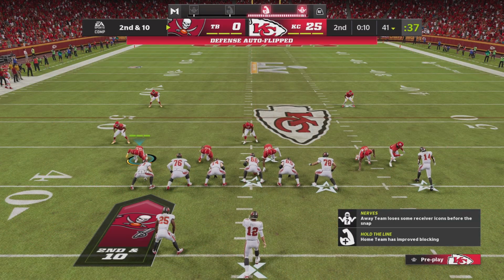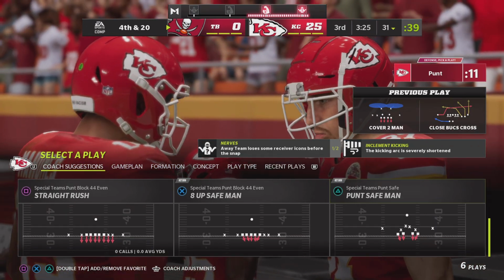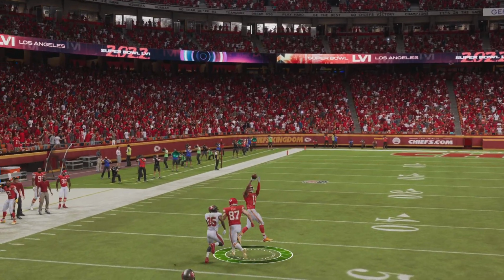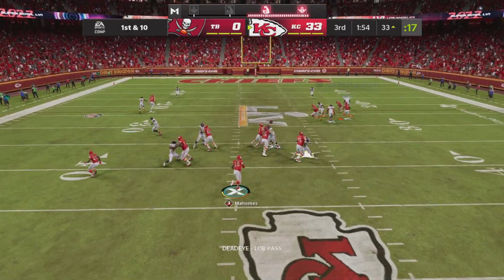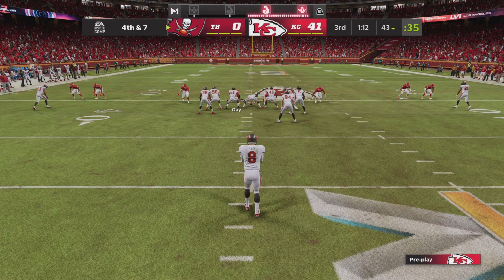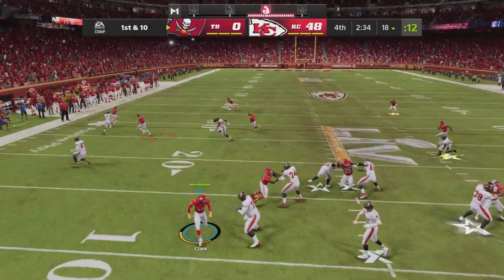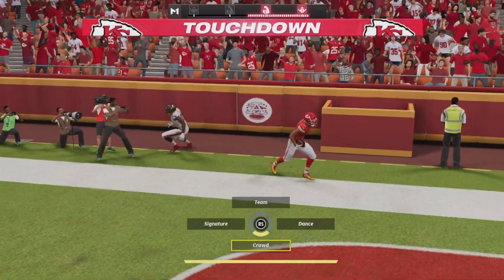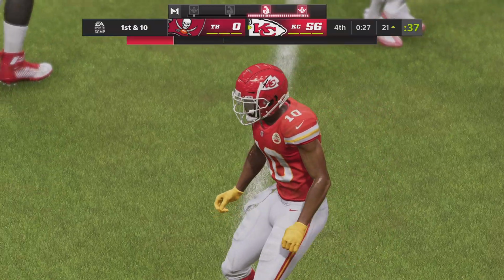Madden NFL 22_20251018222113